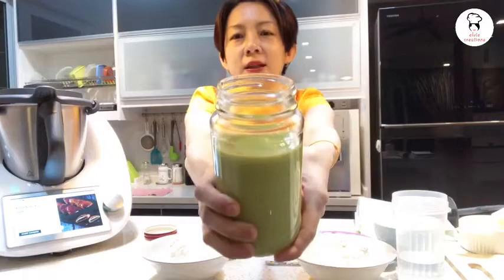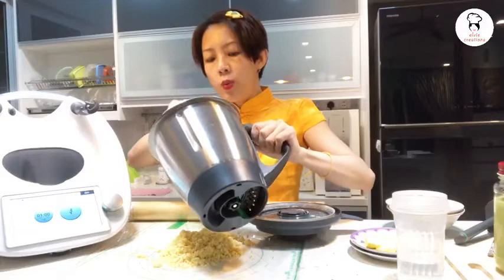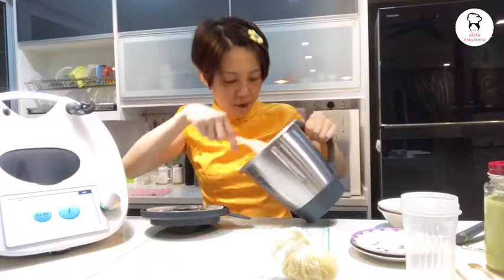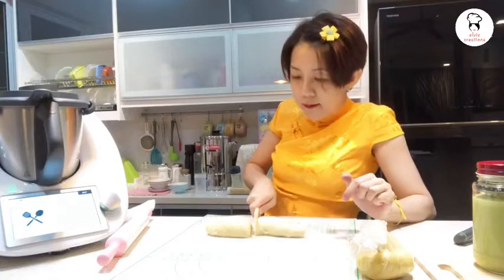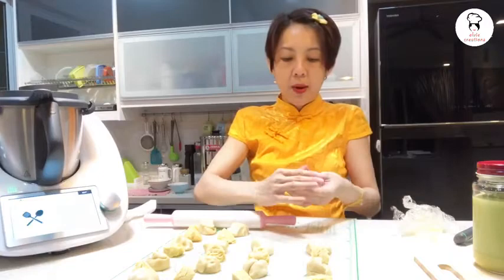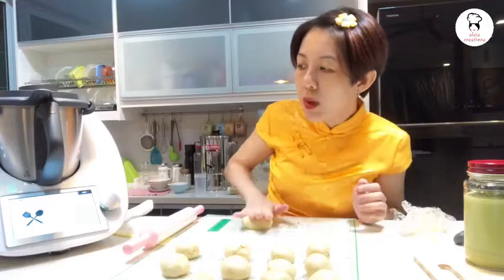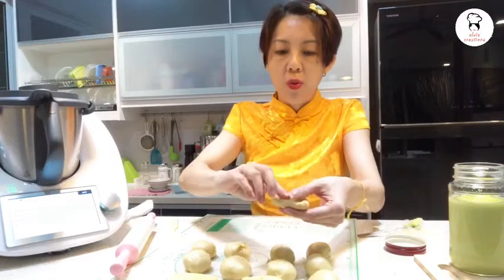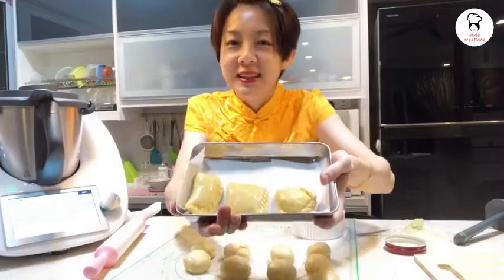Homemade Kaya Puff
This is a simple ingredients to make kaya kok or kaya puff